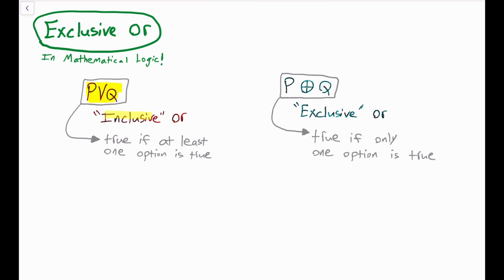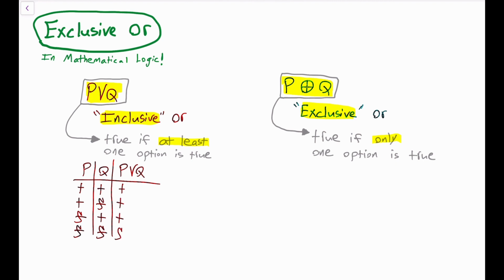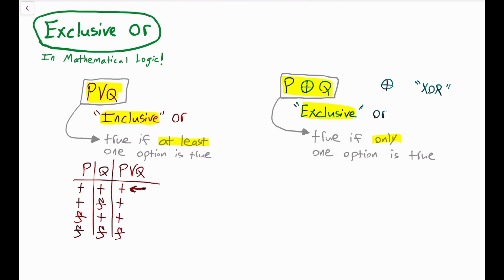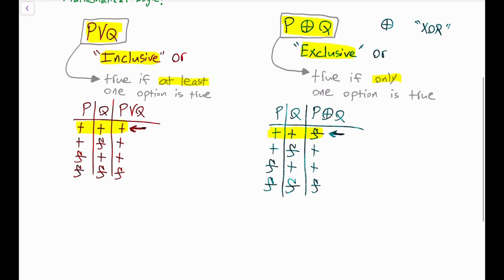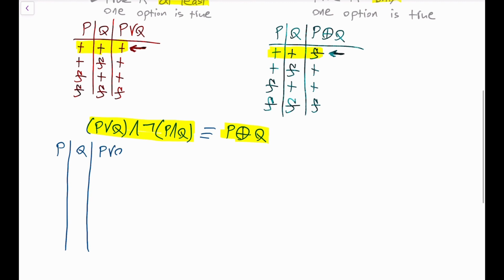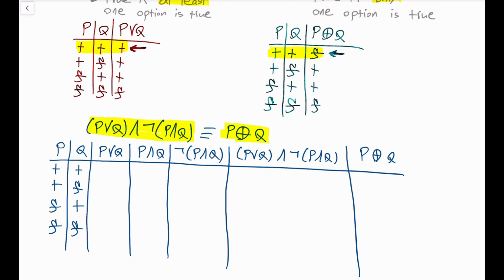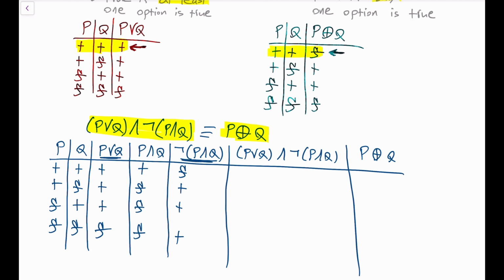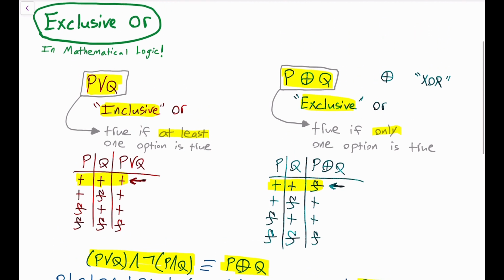Inclusive & Exclusive Logical OR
Symbolic Logic has the "or" connective, by default, as an "inclusive or." We'll compare this to the "exclusive or." Truth tables will help us.

XOR is the exclusive or. Φ ⊕ ψ is a wff (well-formed formula). It's true only when (1) Φ is alone true or (2) ψ is alone true. It's false when (1) both Φ and ψ are false or (2) both Φ and ψ are true.

AmateurLogician.com References. . .